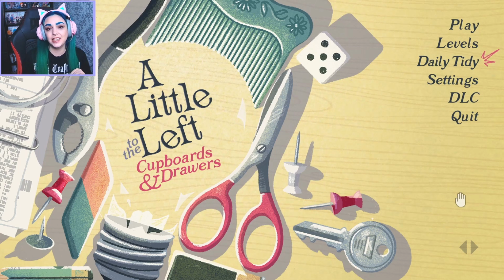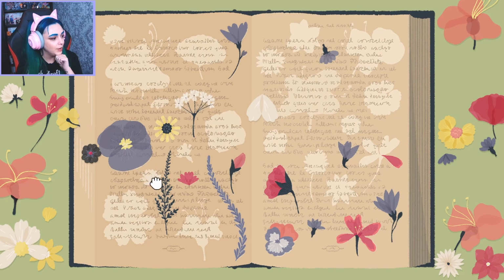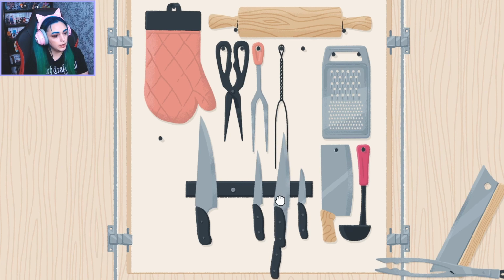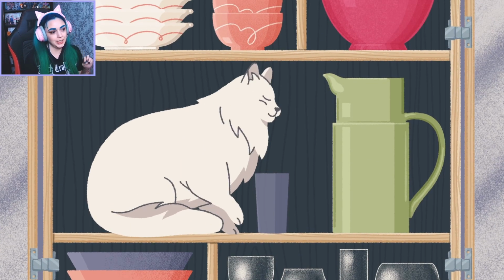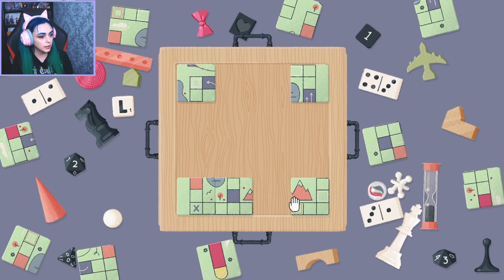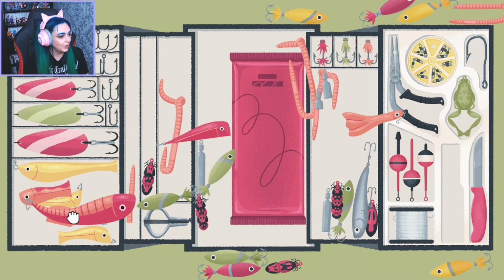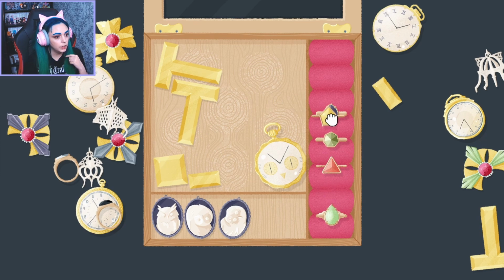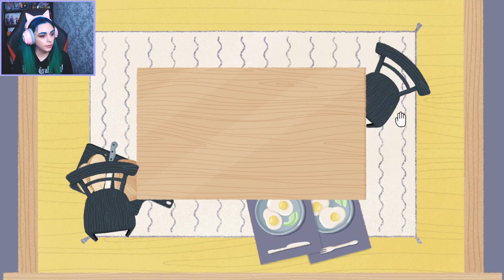Cozy Game Night: Cupboards & Drawers! A Little To The Left DLC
Welcome to the wonderful world of organised gaming with A Little To The Left DLC: Cupboards & Drawers! A delightful cosy game that will have you hooked on organising fun.
Come along to explore the charming and relaxing gameplay that makes 'Cupboards & Drawers' the perfect choice for cosy game enthusiasts. Where we'll solve puzzles, organise all sorts of items and unwind after a long day.

End Screen:
Amazing Art Created by Kenneth Albert